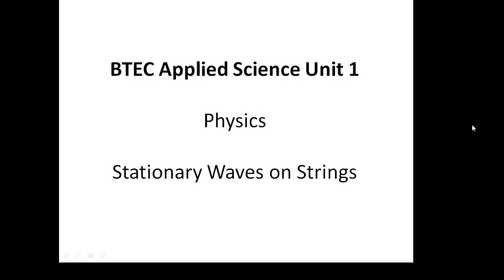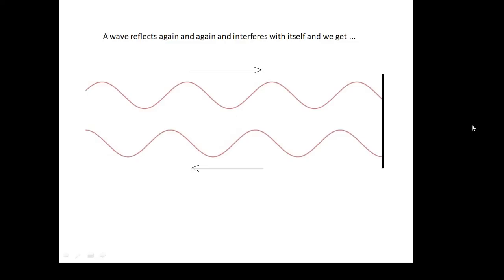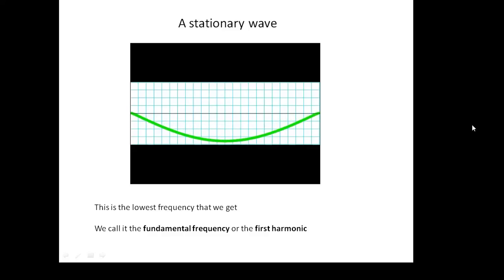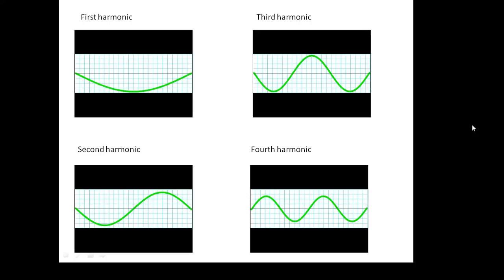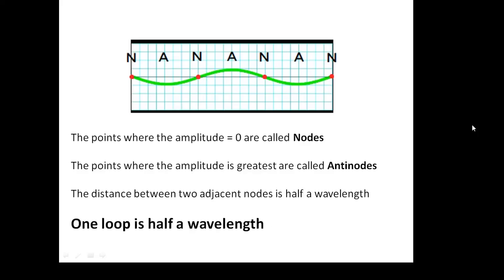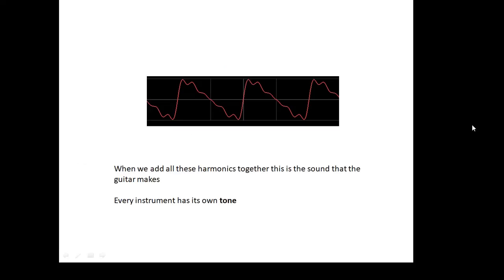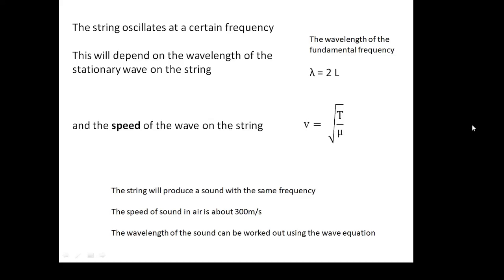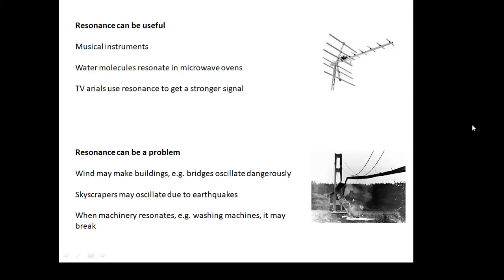BTEC Applied Science: Unit 1 Physics Transverse Stationary Waves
Transverse stationary waves occur in the strings of many instruments
What are they and how do they form?
What factors will affect the frequency of the note produced by a string?